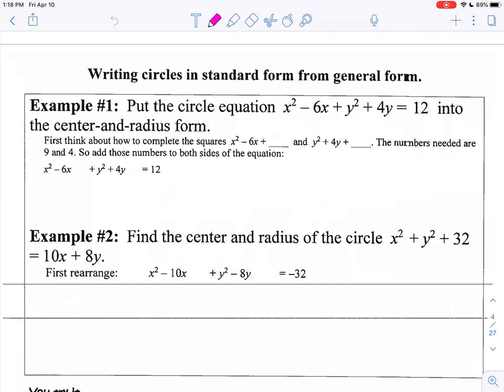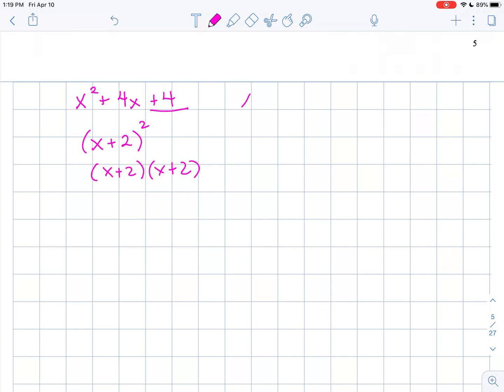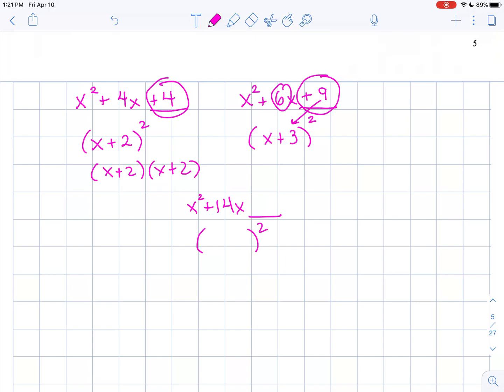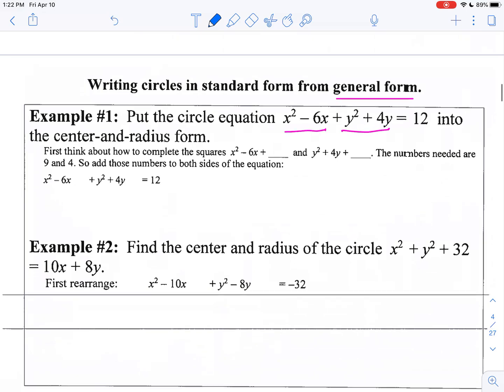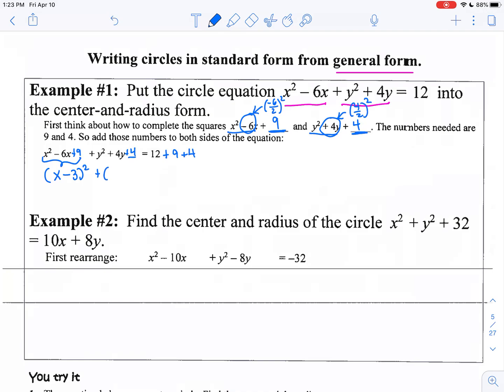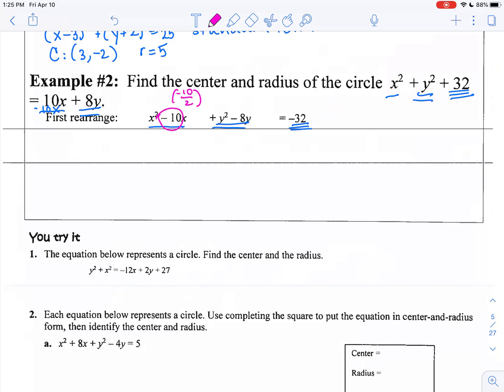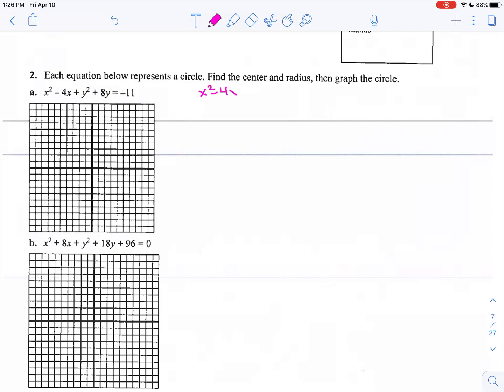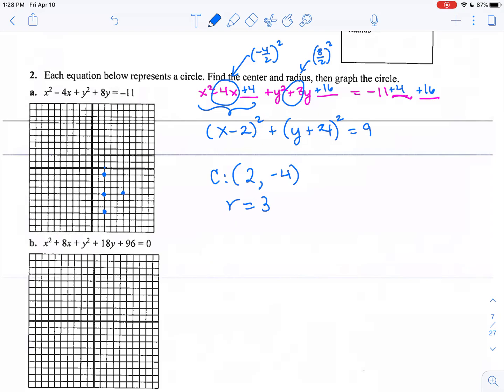General to standard form of circle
By completing the square